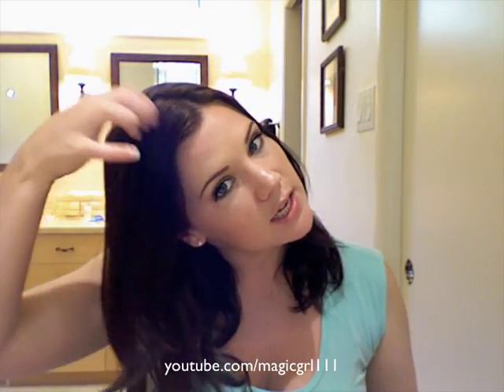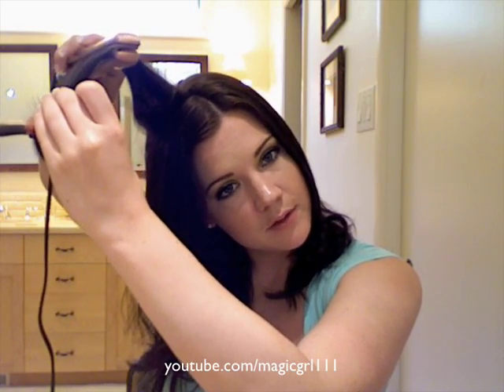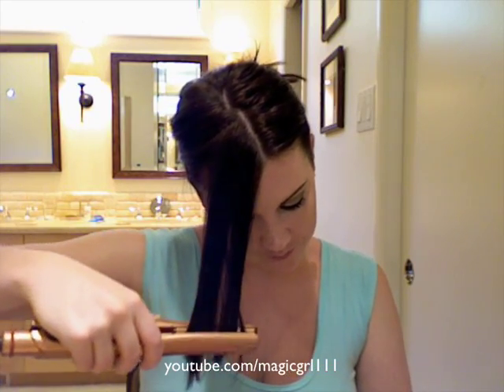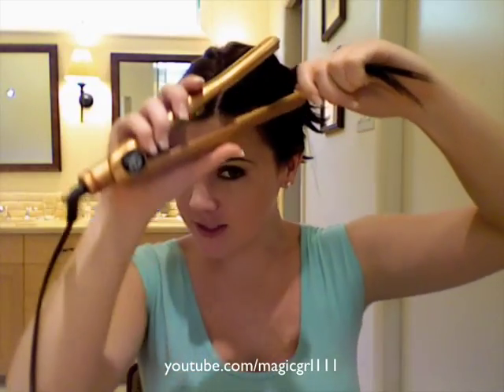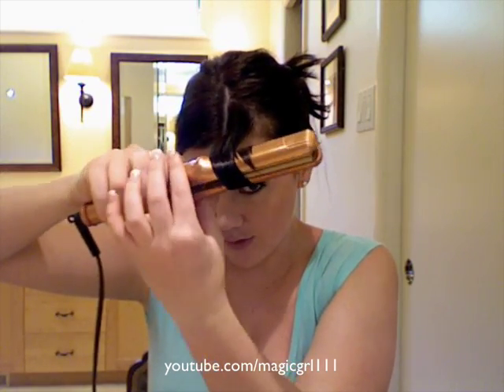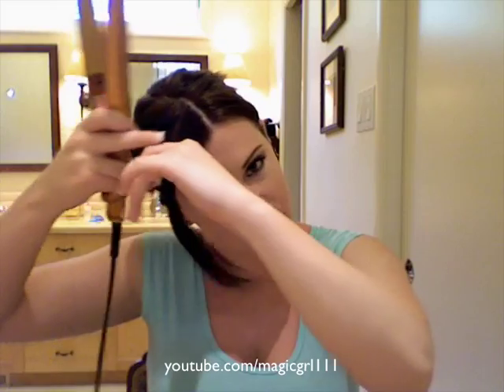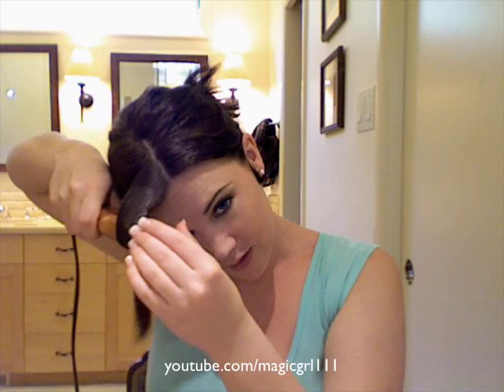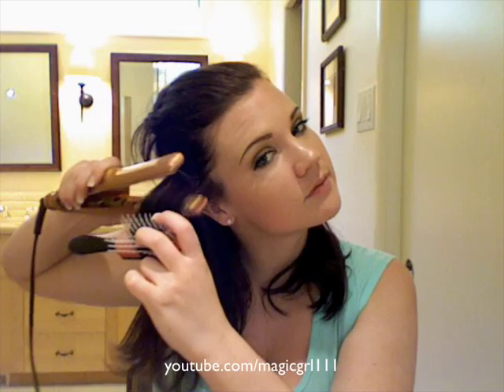Curls, Straight, Volume, Flipped Under; Flat Iron Options